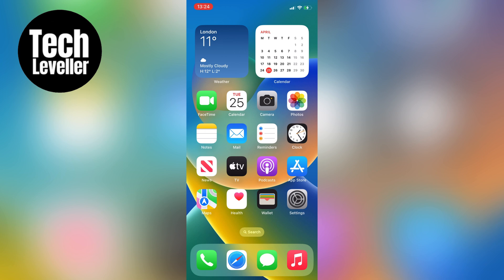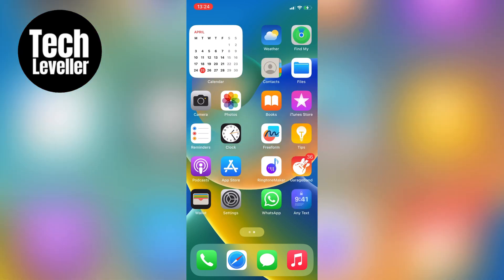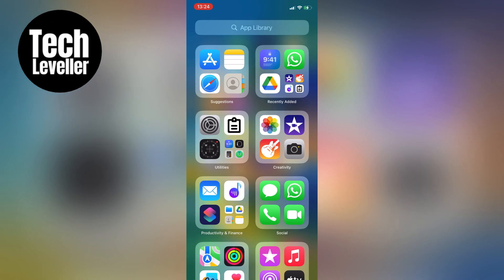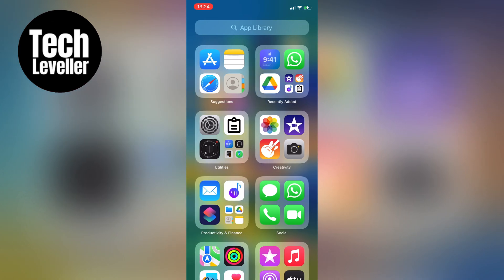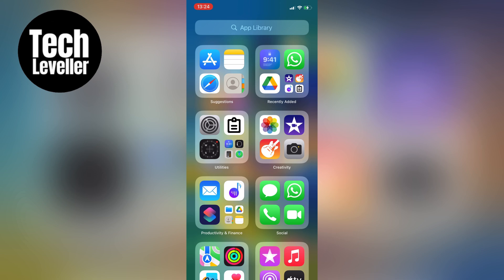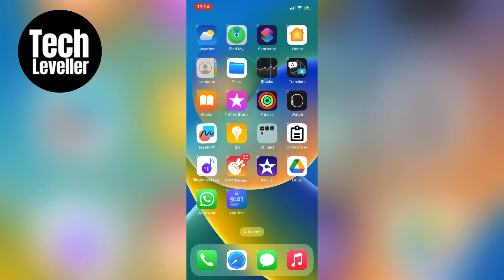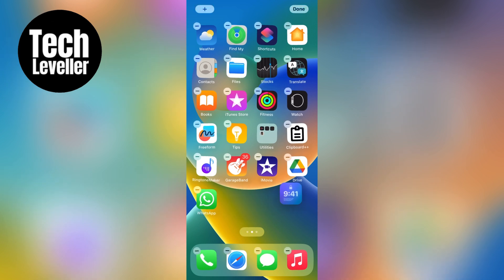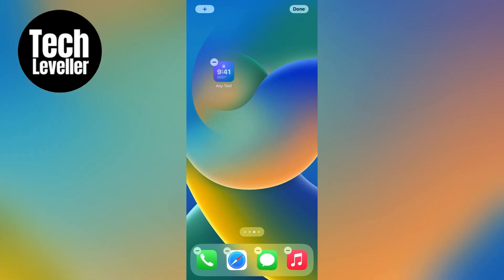Can You Remove App Library On iPhone?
In todays quick iPhone guide video I'm going to show you Can You Remove App Library On iPhone?.